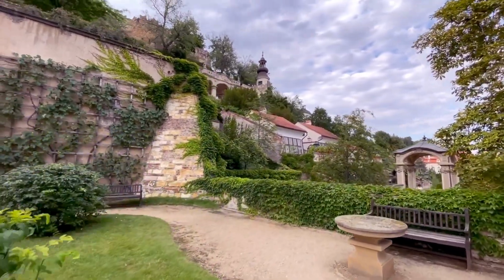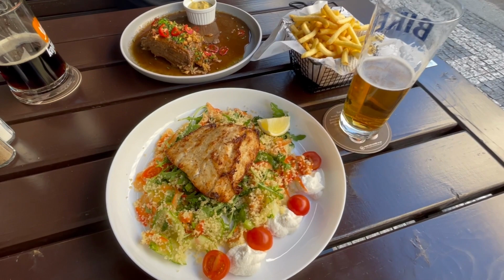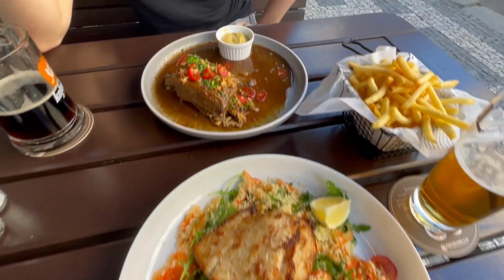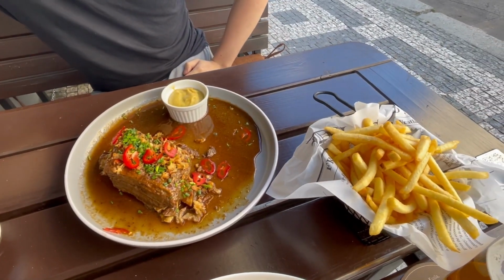a few days in prague vlog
Hello everyone,

in today's vlog from Prague we are visiting the Gardens below Prague Castle. It's a hidden gem that even many locals don't know about. These beautiful gardens offer a lovely view of the Prague skyline. We have also visited National Gallery in Prague (Fair Trade Palace) that has a collection of paintings from Czech artists as well as internationally recognised artist such as Pablo Picasso, Henri Rousseau, Claude Monet, Henri Matisse etc.

*edit: if you're below 26 you have a free admission to the PERMANENT exhibitions of NG (not only contemporary lol)

I hope that you'll enjoy this vlog!

Petra

📖 chapters:
00:00-02:38 gardens
02:38-03:32 gallery
03:32-5:23 info